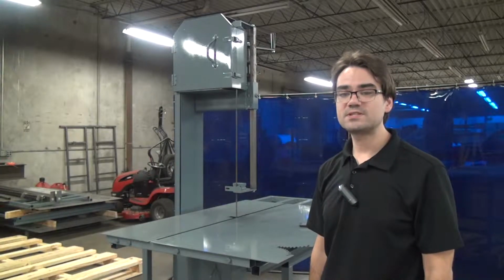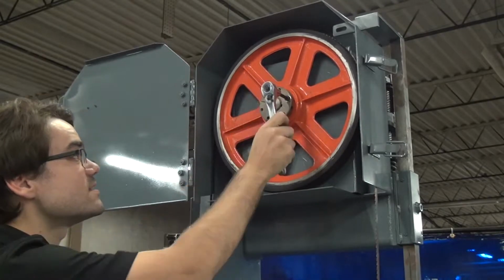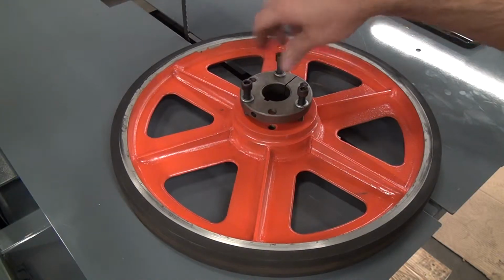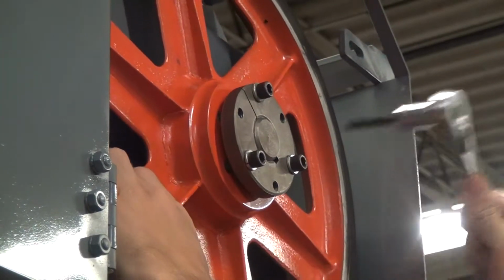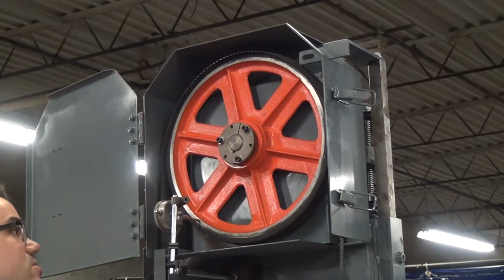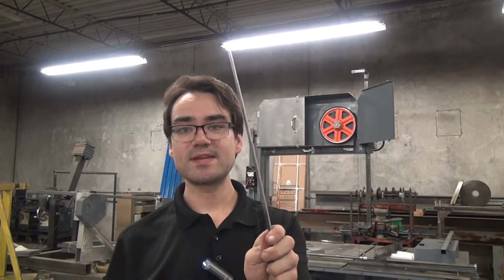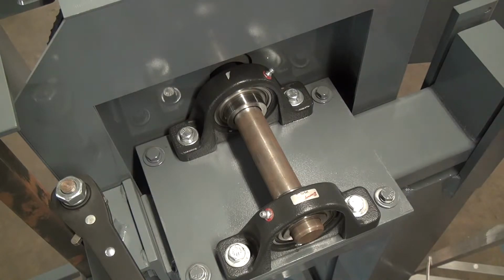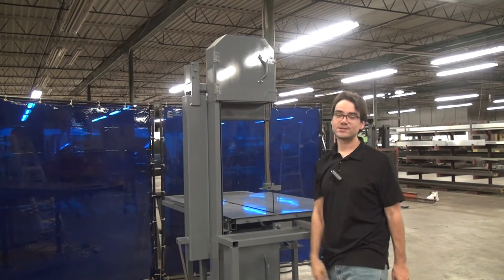Bandsaw Wheel Replacement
This video shows how to replace the bandsaw blade wheel on a Forrest bandsaw.  The machine in the video is a Model 214 saw using 14 inch wheels, but the technique applies to all Forrest machines using either 14 or 20 inch wheels.